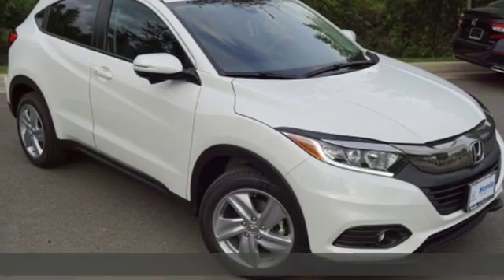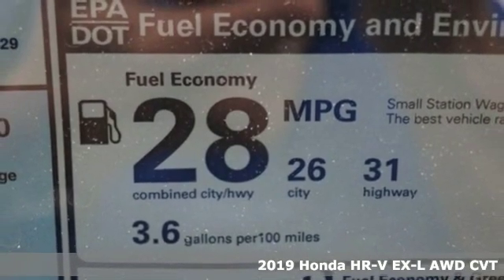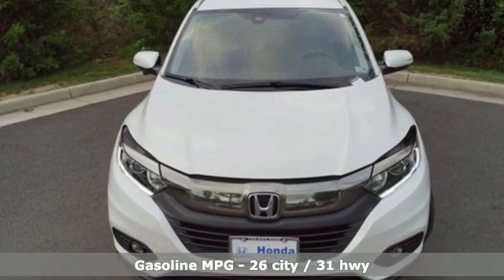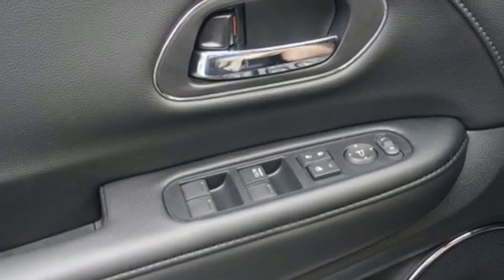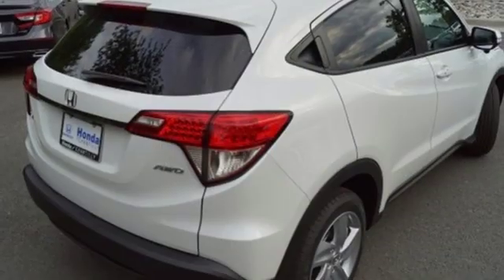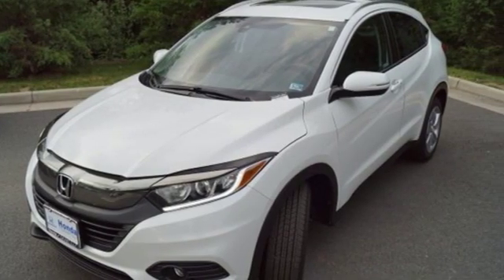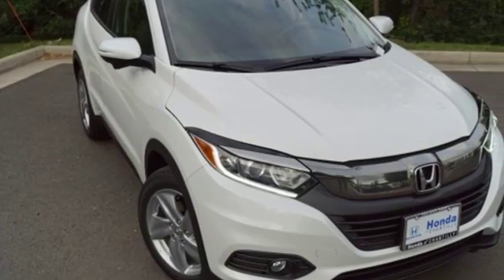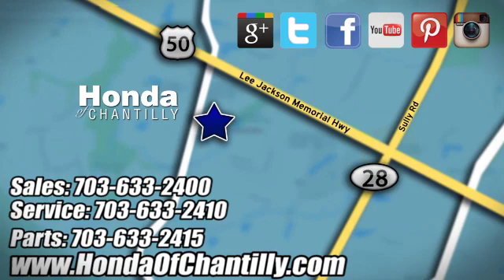New 2019 Honda HR-V Loudoun Chantilly, DC HCKM721992 - SOLD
Year: 2019
Make: Honda
Model: HR-V
Trim: EX-L
Engine: 1.8L I4 SOHC 16V i-VTEC
Transmission: CVT
Color: White
Interior: Black
Stock #: HCKM721992
VIN: 3CZRU6H77KM721992
Platinum White Pearl 2019 Honda HR-V EX-L AWD CVT 1.8L I4 SOHC 16V i-VTECbrbr26/31 City/Highway MPGbrbrbrAll prices exclude taxes, title, license, and dealer processing fee of $799.00. Published price subject to change without notice to correct errors or omissions or in the event of inventory fluctuations. All features not on all vehicles. Vehicles shown are for illustration purposes only. MPG is based on 2017 EPA mileage ratings. Use for comparison purposes only. Your actual mileage will vary, depending on how you drive and maintain your vehicle, driving conditions, battery pack age/condition (hybrid only), and other factors.

Address:
4175 Stonecroft Boulevard